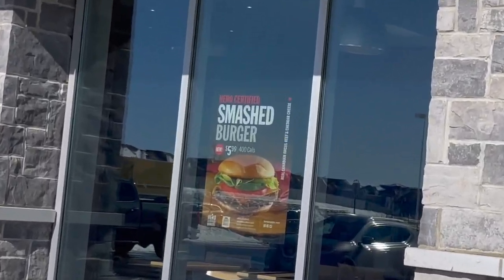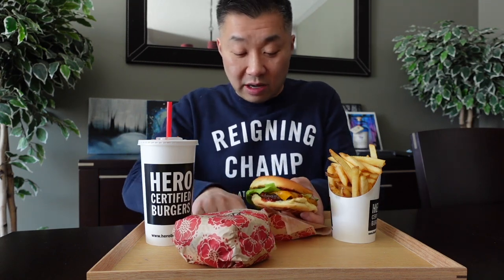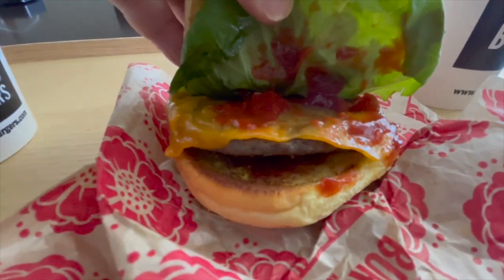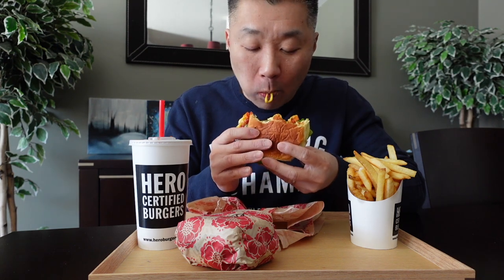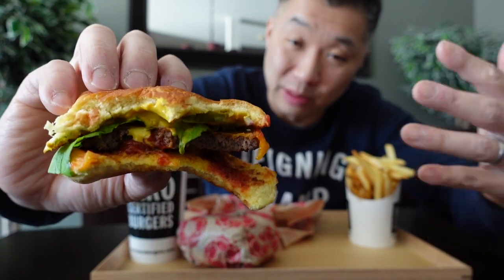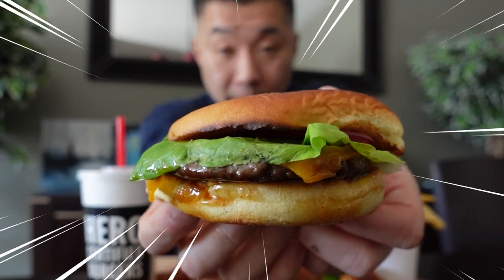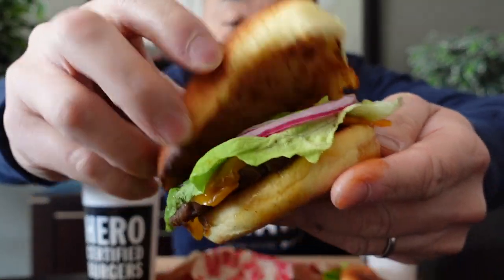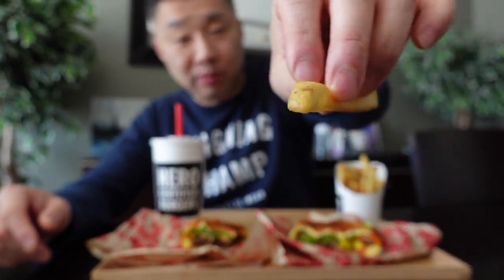Hero Certified Burger has a Smash Burger. But is it a Smashing Success? 🤔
So you know I love me a smash burger. Found out Hero Certified Burger makes one now - and they have a special Korean BBQ version too. Should you try it? Let's find out.

Here are some other episodes where I featured smash burgers:
- JABS (Just Another Burger Spot) - Ugly Delicioius